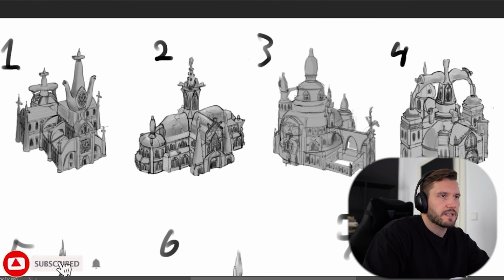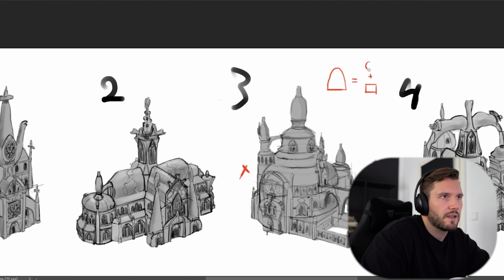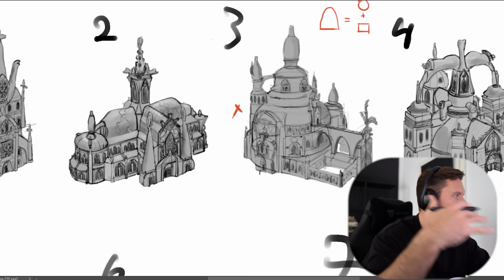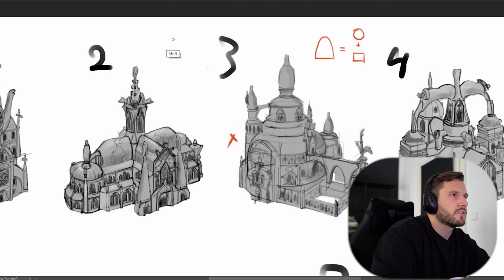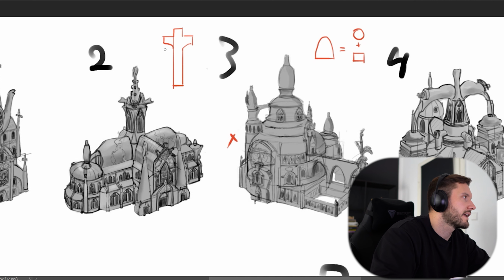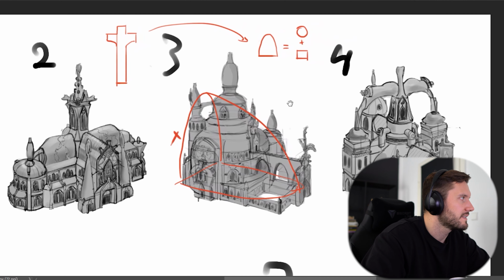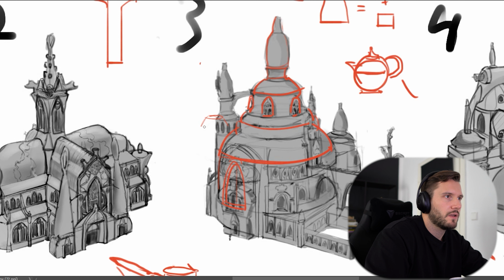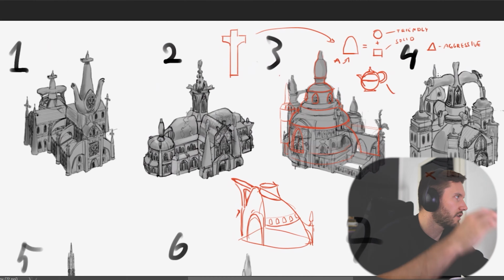SHAPE DESIGN in ARCHITECTURE - mentorship class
In this video I give tips on shape design for architecture. Thanks to my mentee for being cool with sharing his project with us. Please give him some nice words in the comments.